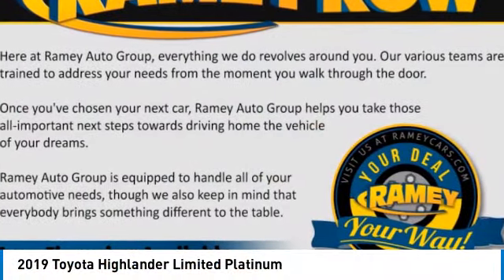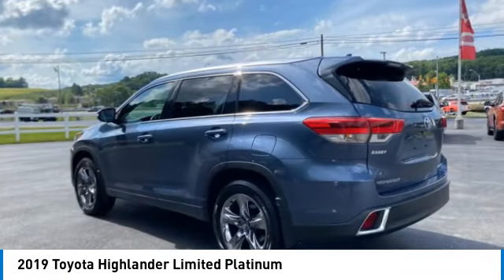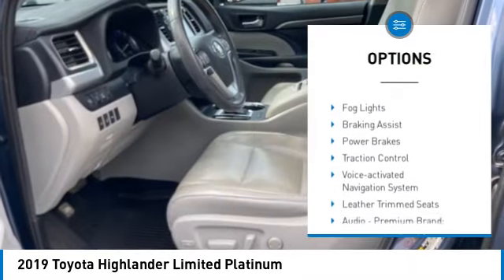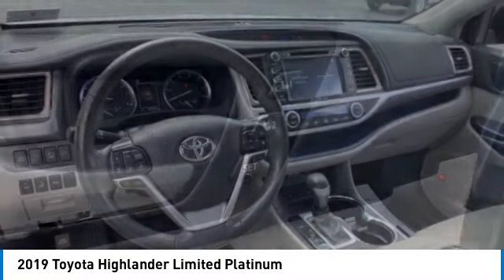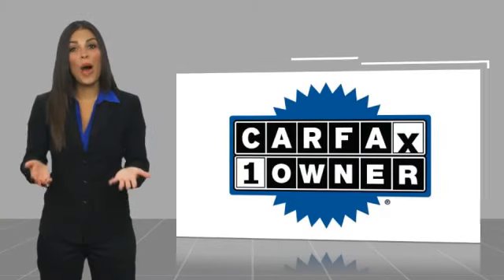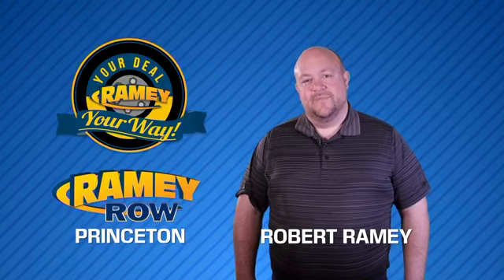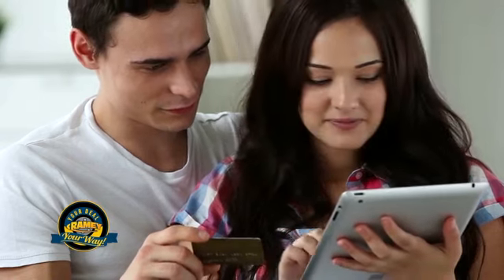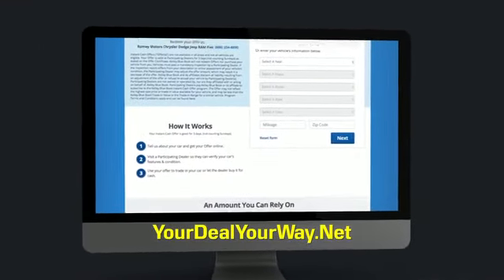2019 Toyota Highlander Princeton WV T-241359A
2019 Toyota Highlander Limited Platinum

Ramey Motors
127 Frazier Dr

Don't miss this 2019 Toyota Highlander. It's equipped with great features. You'll want to take this vehicle home. Make a great choice today.